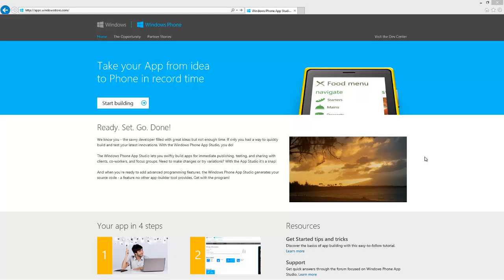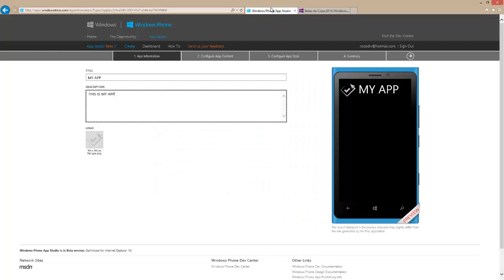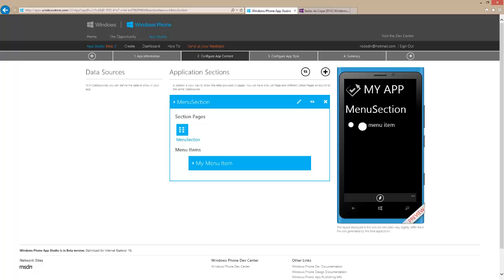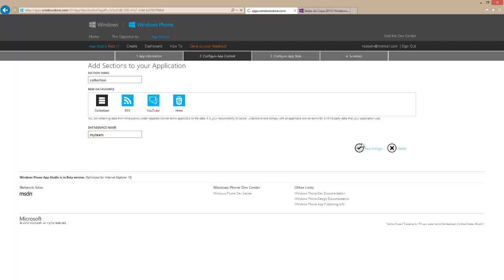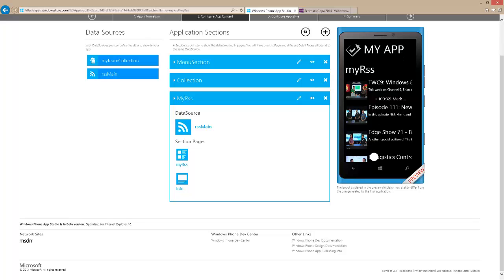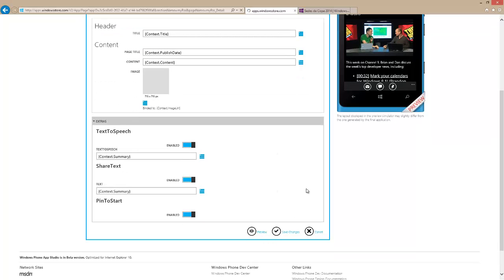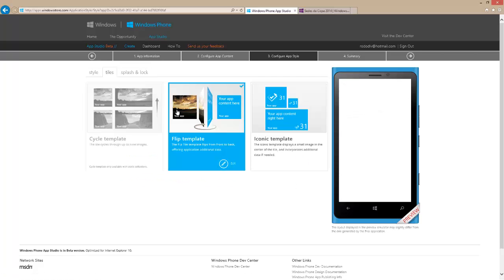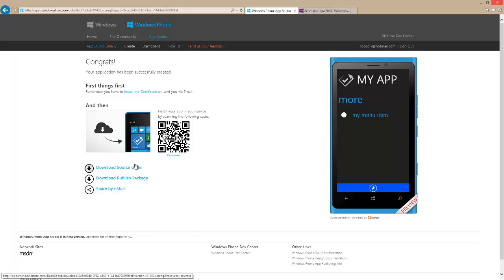[In English] [DROPS] Windows Phone AppStudio - Create your app even if you're not a developer!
Access App Studio and create your first app TODAY!

In this short video I'll show you what is AppStudio and how it works. A tool that is 100% free and that enables a non-dev person to have an application at the windows phone store.

For those of you who are already devs and know a little bit of code, AppStudio delivers the result of your app as code you can extend using Visual Studio Express for Windows Phone, another free tool!

Great to learn a but more of C#, MVVM and awesome for those who wanted to write an app but don't know how to start!